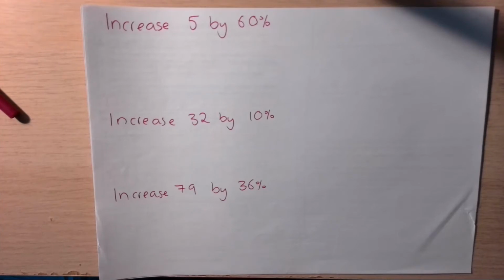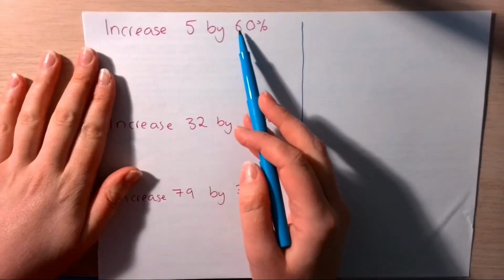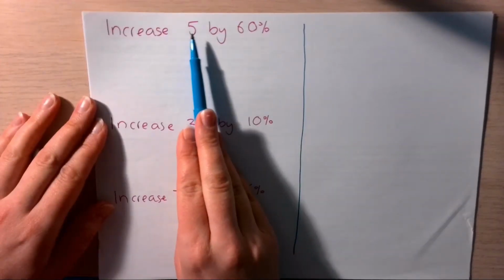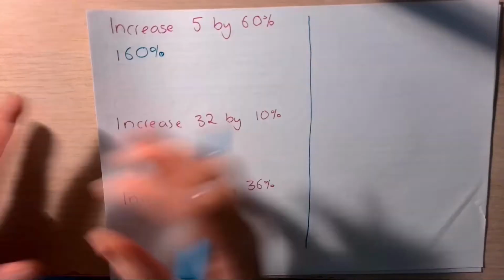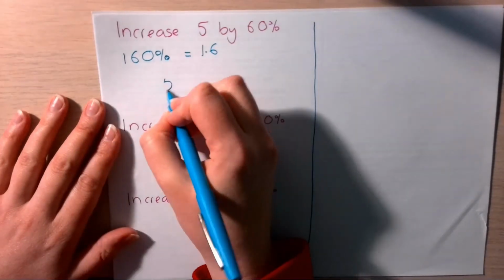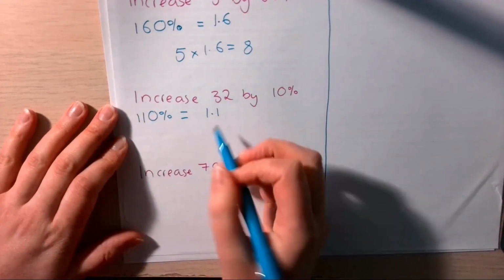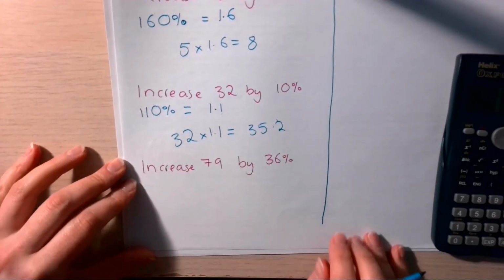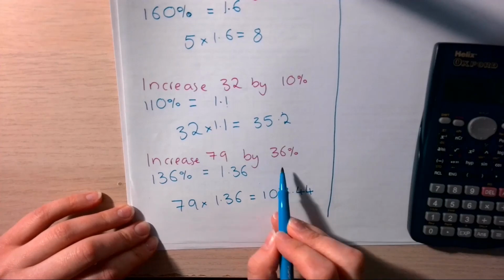Increasing by a percentage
Examples on how to increase by a percentage, using multipliers.